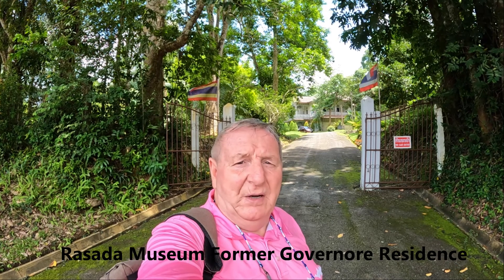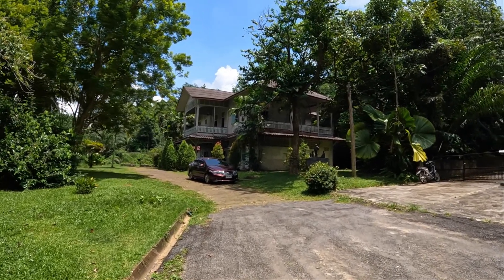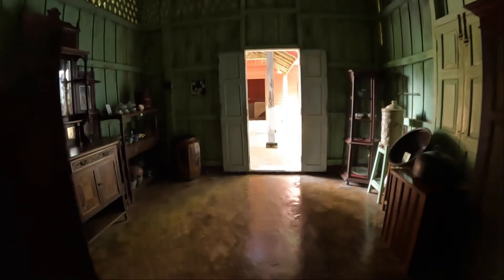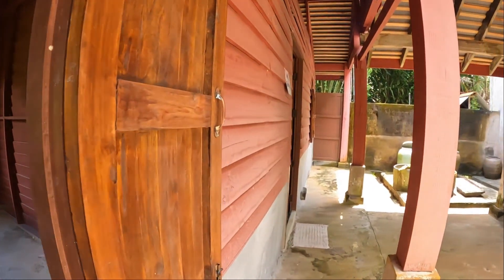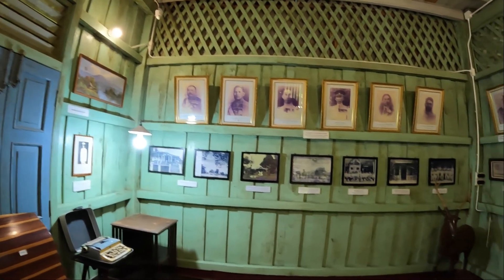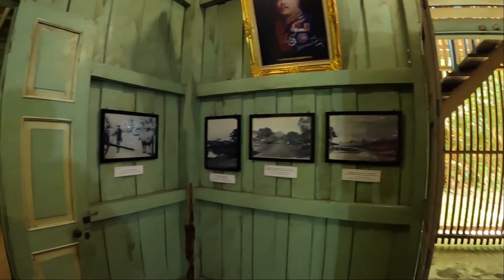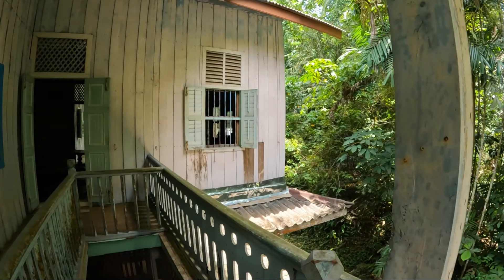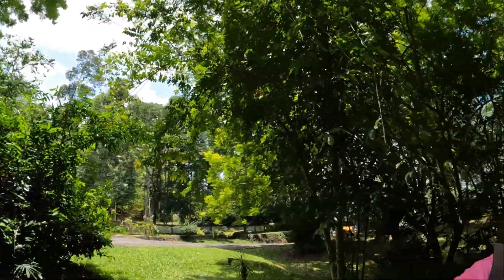Kantrang Thailand. Rasada -The Old Govenors Former Residence. Memories from the past. Sept 2022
Kantrang Thailand... a short visit to the former Govenors residence and see how well off Thais lived many years ago. Freee addmission but sadly nothing in English ...but still worth a visit of you are in the area. Sadly the house is falling into disrepair in some areas.

Thank you for taking the time to watch my videos...If you have enjoyed it please consider giving it a like.

Thank You your support is appreciated